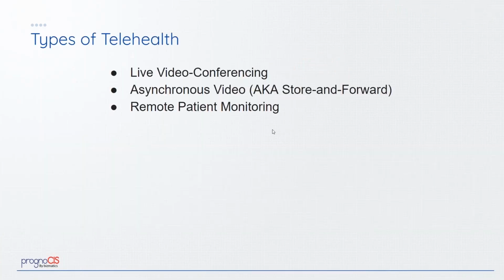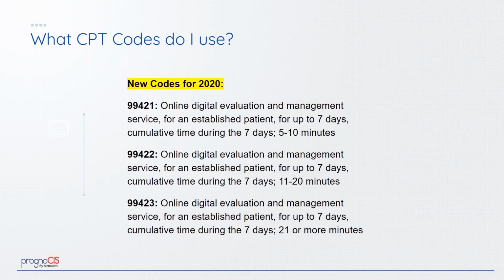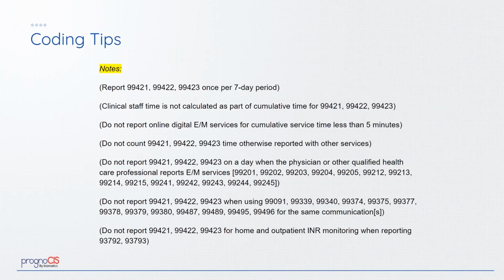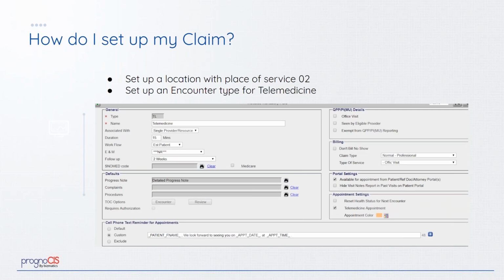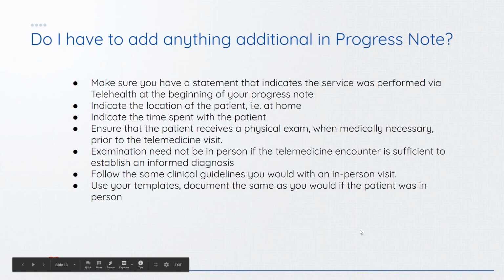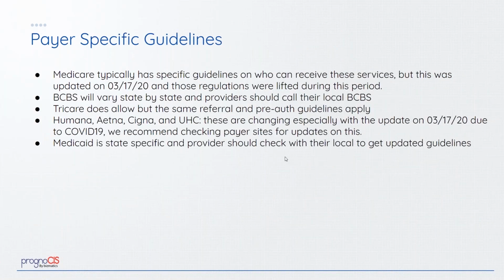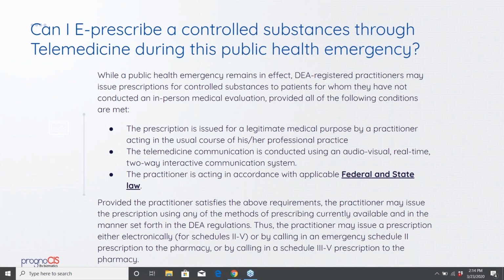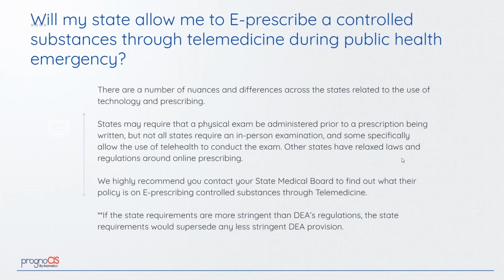Telehealth 101 (Updated) What you need to know before you bill.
Telehealth billing & what you need to know before you bill.